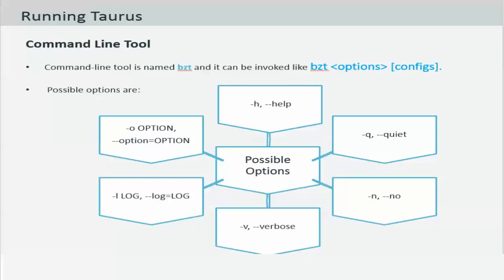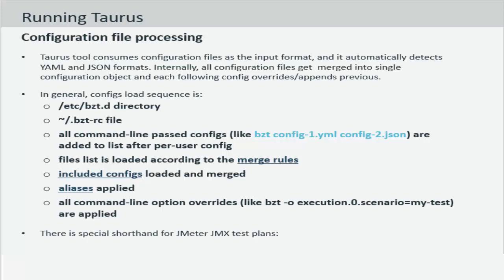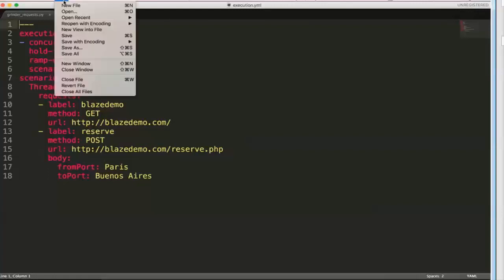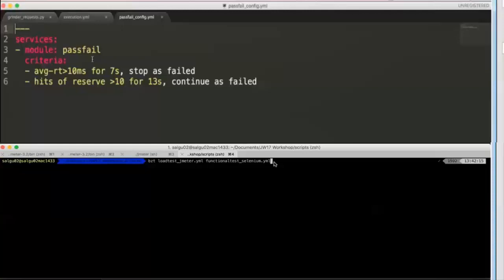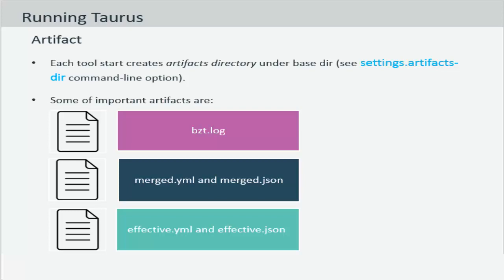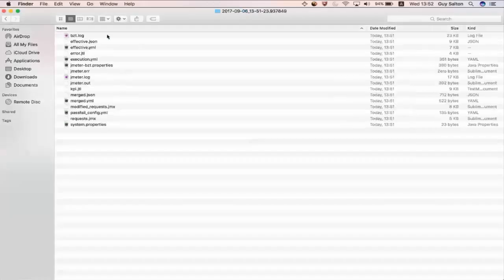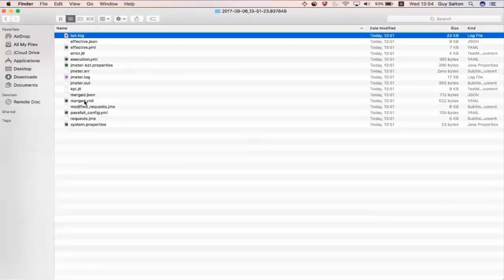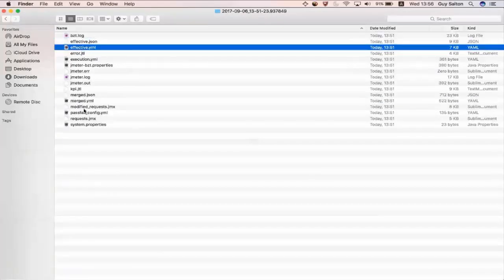2. Taurus Tutorial - Running Taurus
In this video, you will learn and understand the basic command line options, configs load sequence, and artifacts directory that contribute to the Taurus configuration instructions.